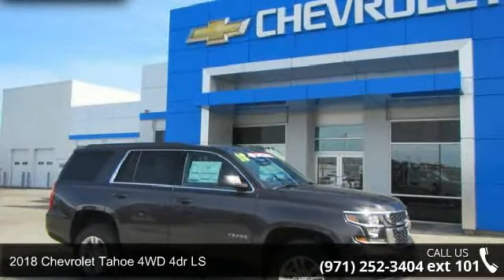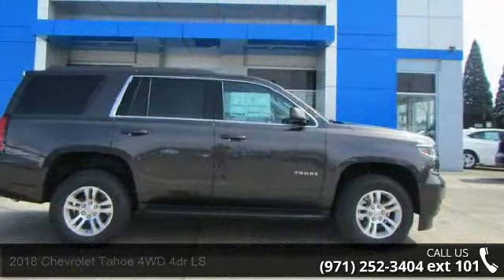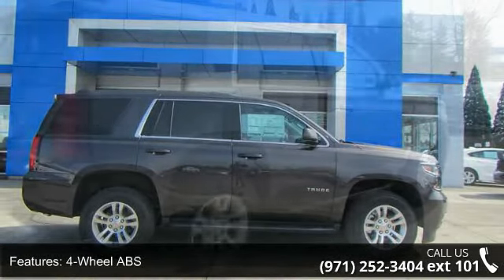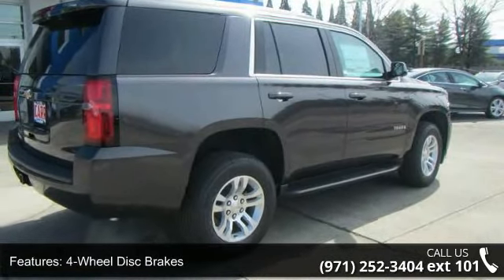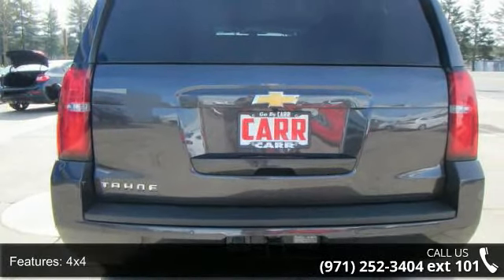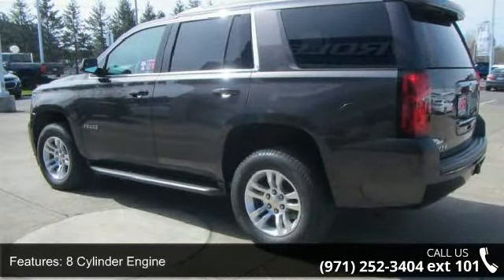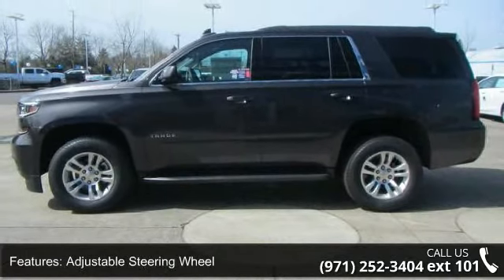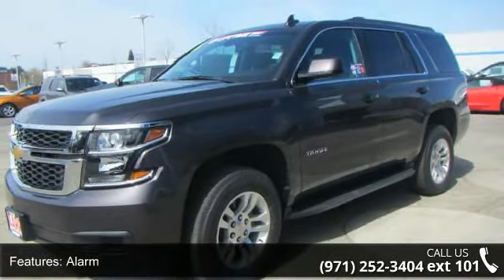2018 Chevrolet Tahoe 4WD 4dr LS - CARR Chevrolet - Beaver...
LS trim, TUNGSTEN METALLIC exterior and JET BLACK interior. CD Player, Satellite Radio, Onboard Communications System, Dual Zone A/C, Remote Engine Start, TRANSMISSION, 6-SPEED AUTOMATIC, ELEC... Tow Hitch, Alloy Wheels. SEE MORE!KEY FEATURES INCLUDE4x4, Rear Air, Back-Up Camera, Running Boards, Satellite Radio, CD Player, Onboard Communications System, Trailer Hitch, Aluminum Wheels, Remote Engine Start, Dual Zone A/C Keyless Entry, Privacy Glass, Steering Wheel Controls, Child Safety Locks, Alarm. OPTION PACKAGESTRANSMISSION, 6-SPEED AUTOMATIC, ELECTRONICALLY CONTROLLED with overdrive and tow/haul mode (STD), ENGINE, 5.3L ECOTEC3 V8 WITH ACTIVE FUEL MANAGEMENT, DIRECT INJECTION AND VARIABLE VALVE TIMING includes aluminum block construction (355 hp [265 kW] @ 5600 rpm, 383 lb-ft of torque [518 N-m] @ 4100 rpm) (STD), AUDIO SYSTEM, CHEVROLET MYLINK RADIO WITH 8 DIAGONAL COLOR TOUCH-SCREEN AM/FM stereo with seek-and... read more